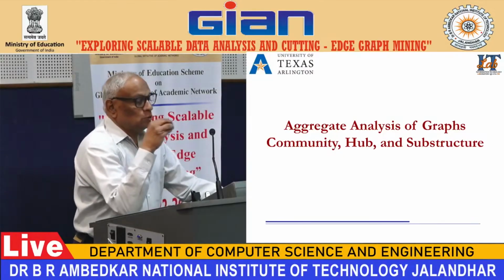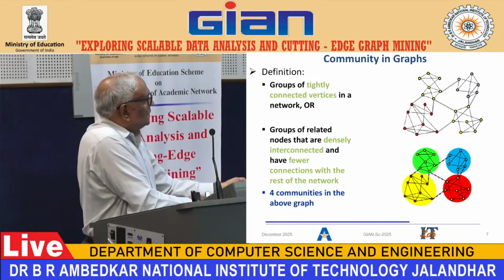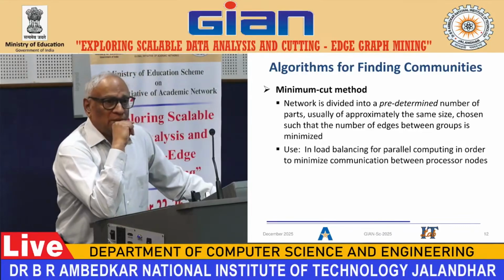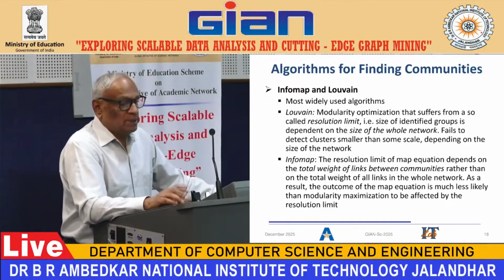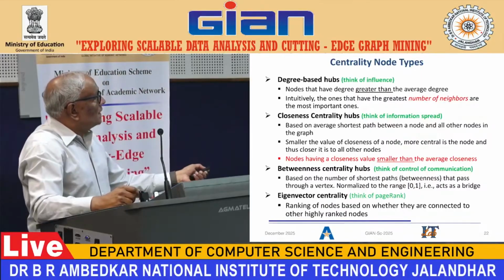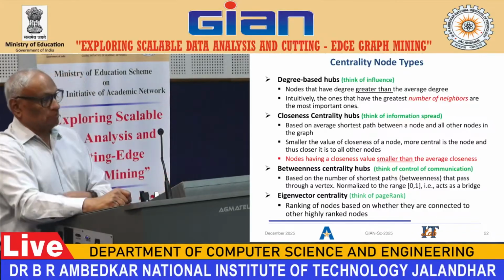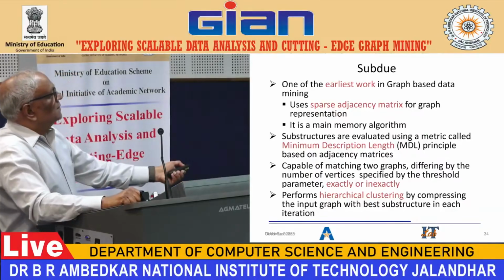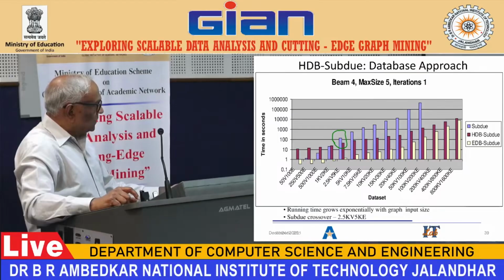L07 Aggregate Analysis of Graphs